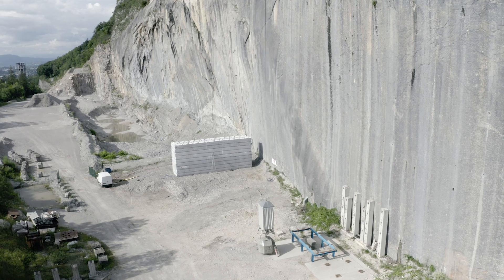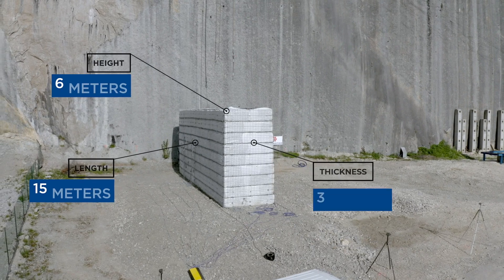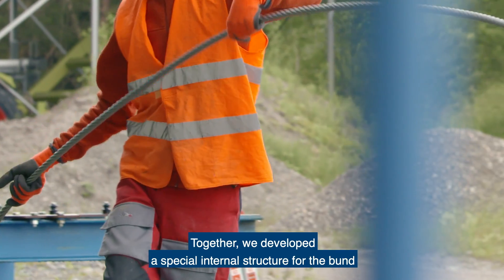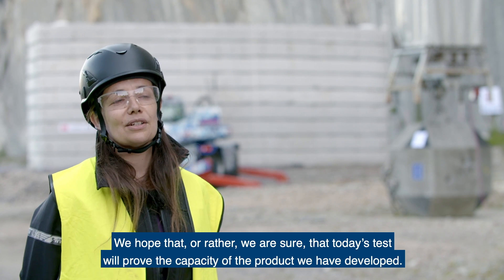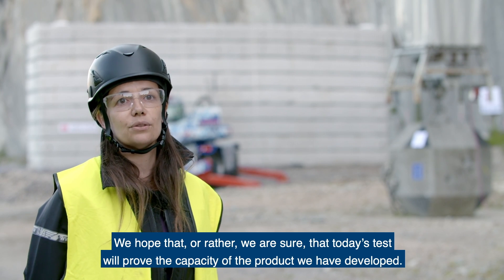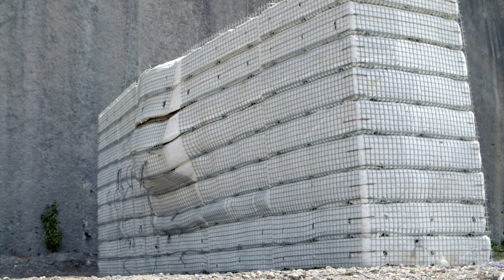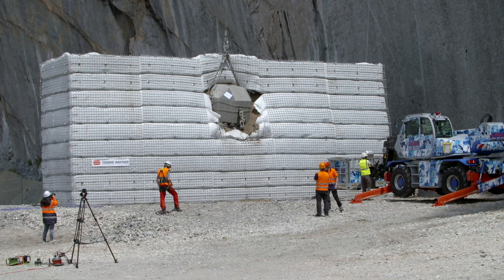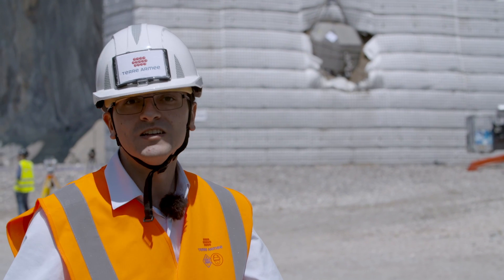World-record impact on Reinforced Earth® rockfall bund: Slender footprint for protective structures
On June 16, 2020 our team gathered for an important moment in Terre Armée history: A test conducted near Chambéry, France, confirmed a world record in terms of bund footprint.
A very slender structure was subjected to an impact representing more than 5000 kilojoules, pushing the known limits of soil-structure interaction to a new level.
After three years of research, development, and innovation works with Gustave Eiffel University, Terre Armée has developed a proven concept solution for reinforced soil rockfall bunds where site constraints require a small footprint.